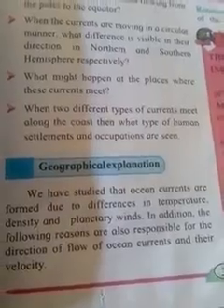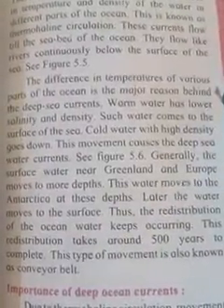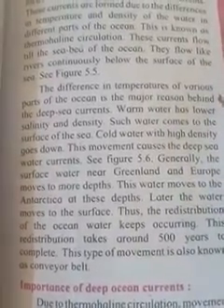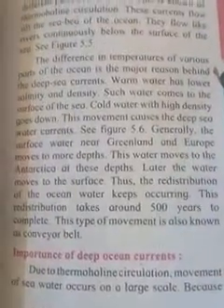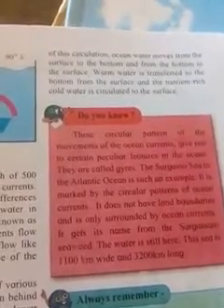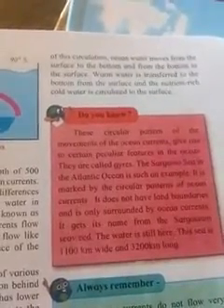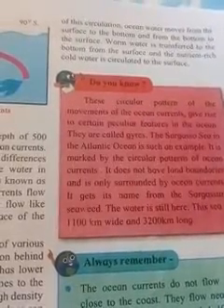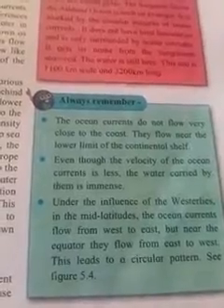8 std geography 5.oceanic current part2